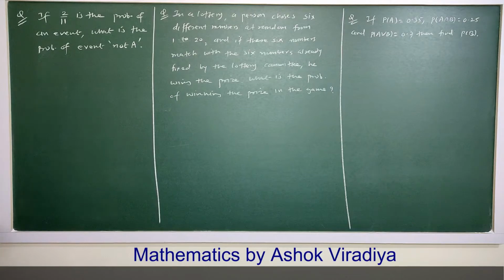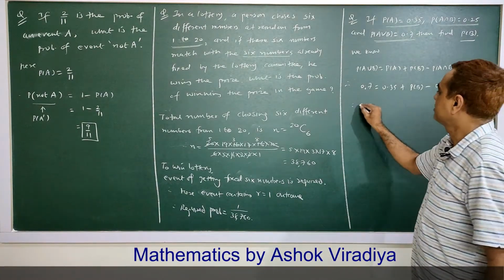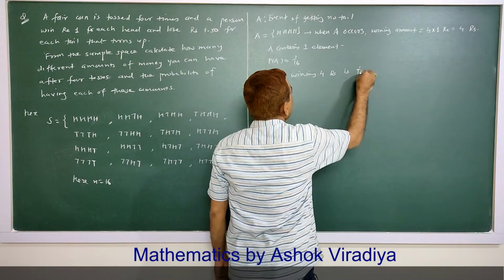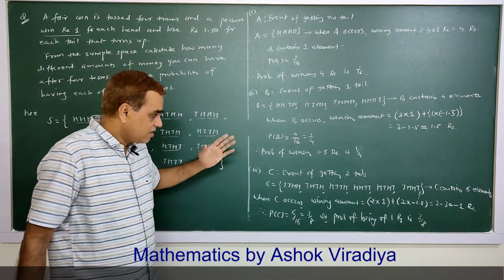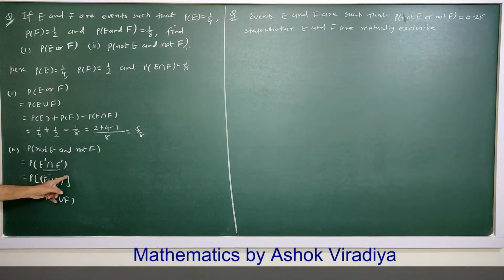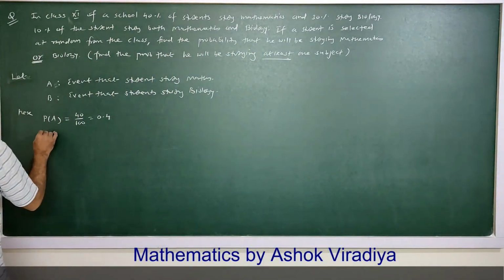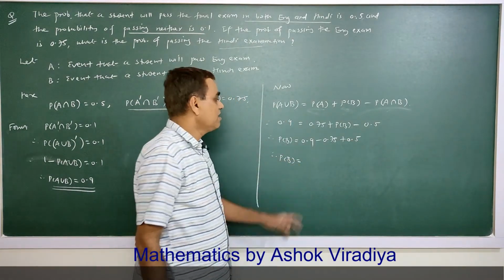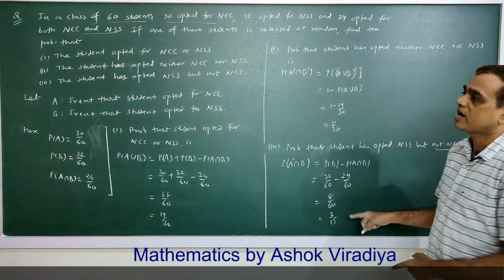CLASS 11- MATHS -CHAPTER 16 – PROBABILITY- VIDEO:3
More examples to find probability of events